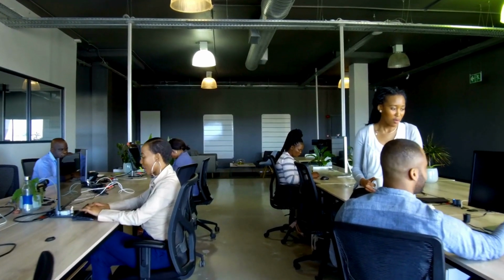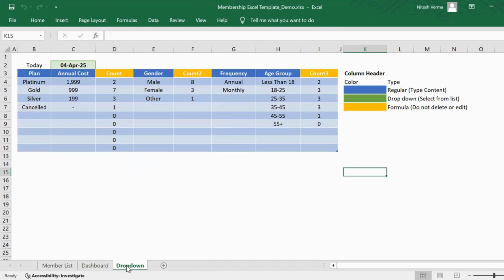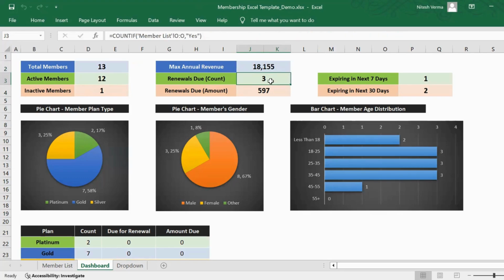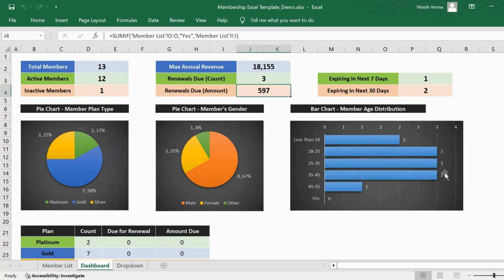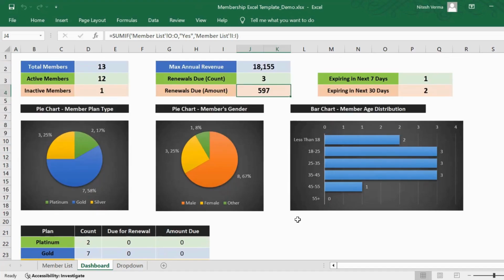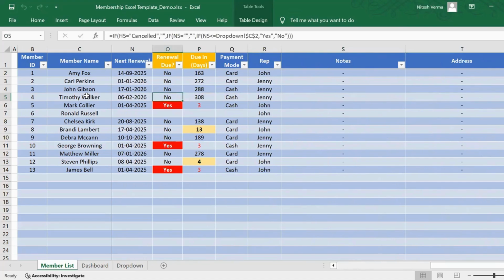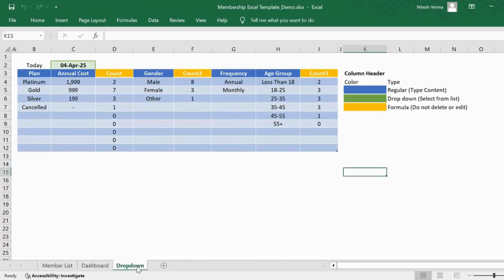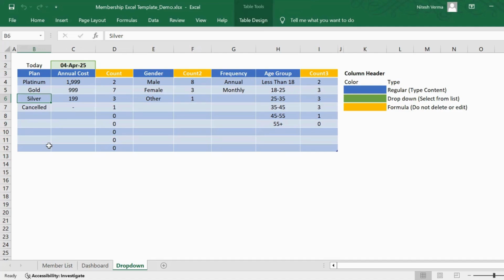Master Membership Tracking with This Excel Template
This Membership Tracking Excel Template is idea for gyms, health clubs, libraries, business associations or any business that runs on a membership or subscription model.

Easily track membership status and renewals due.

Nitesh Verma
Follow me for more tips and tools: